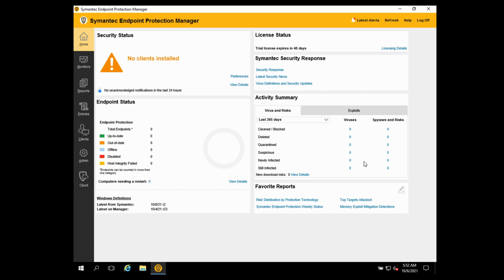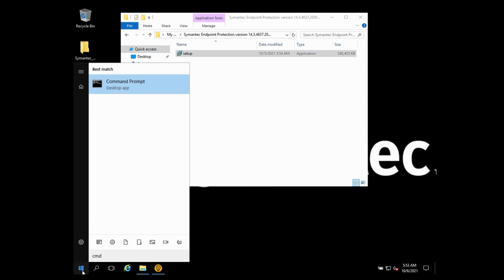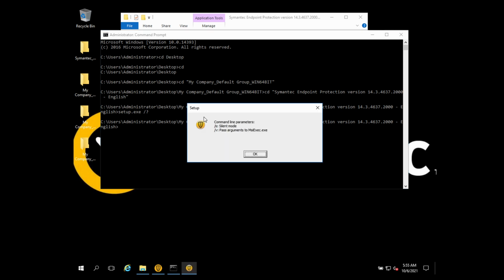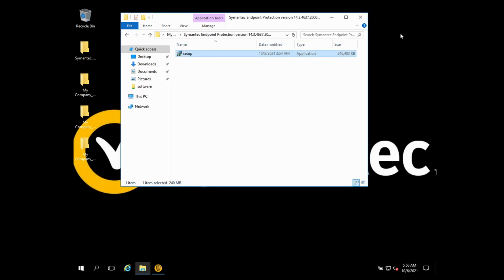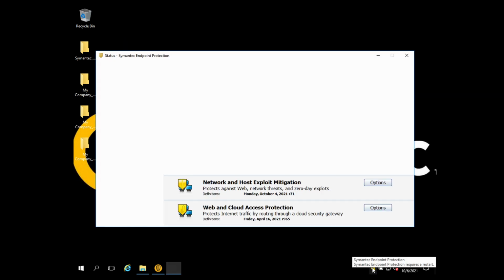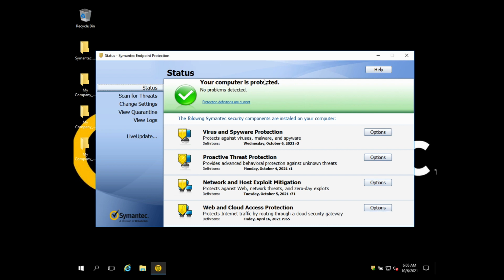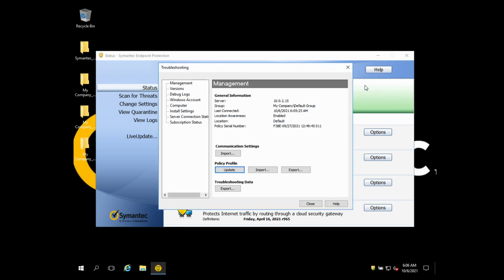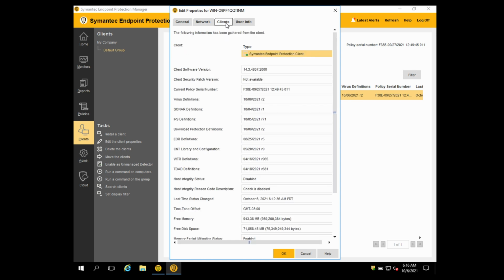SEPM | How to Install SEP Client package